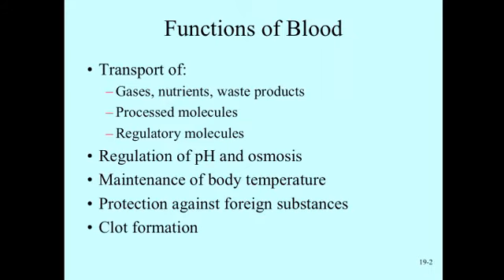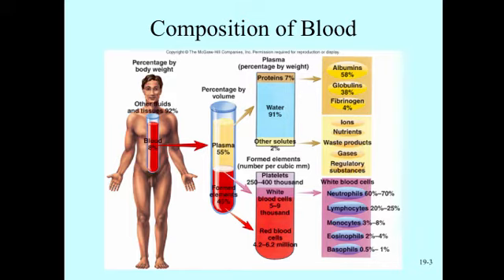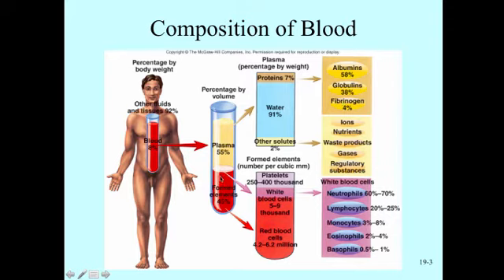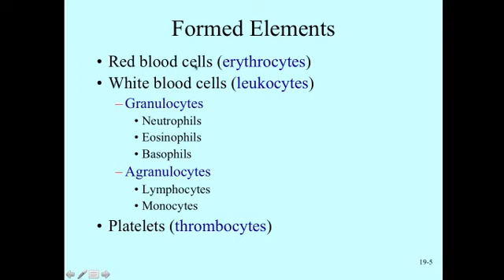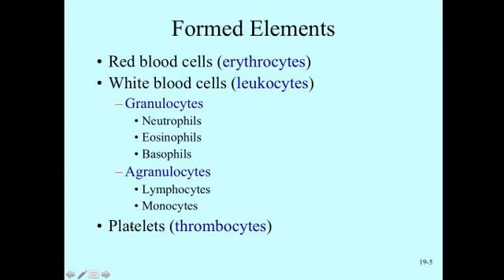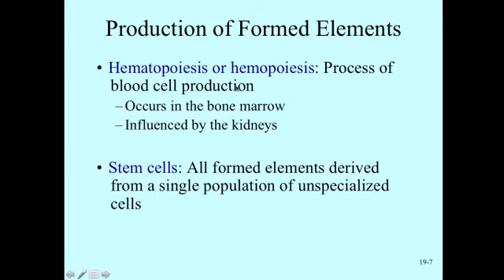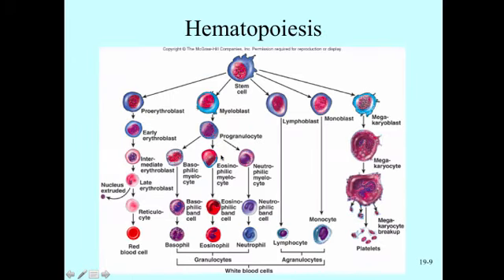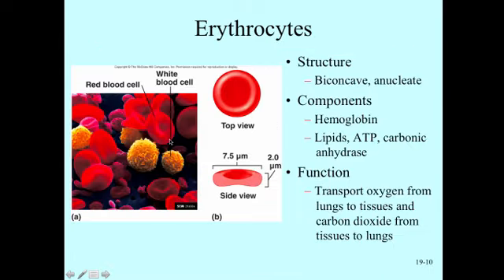GAP Blood Lecture Part I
asdf

Table of Contents:

00:02 - The Cardiovascular SystemBlood
00:22 - Functions of Blood
00:57 - Composition of Blood
04:15 - Plasma
04:30 - Formed Elements
06:00 -
06:55 - Production of Formed Elements
08:07 - Bone Marrow Transplants
09:00 - Hematopoiesis
09:56 - Erythrocytes
10:57 - Hemoglobin
12:31 - Erythropoiesis